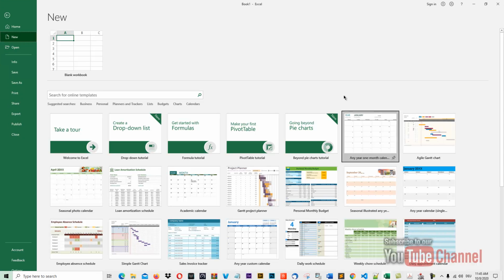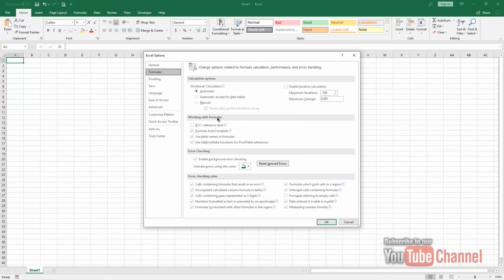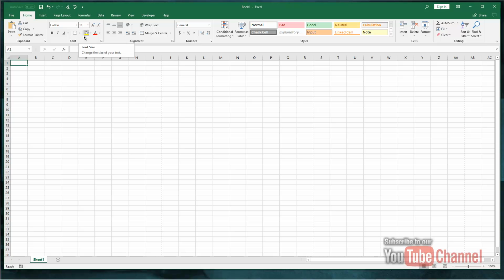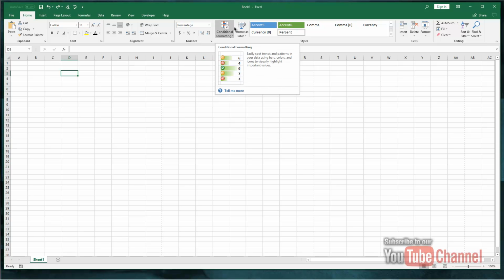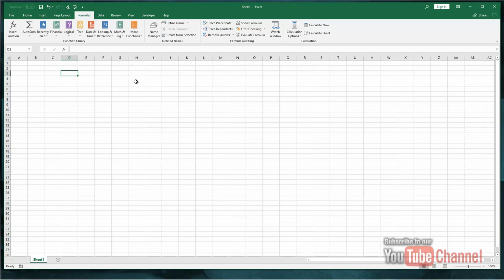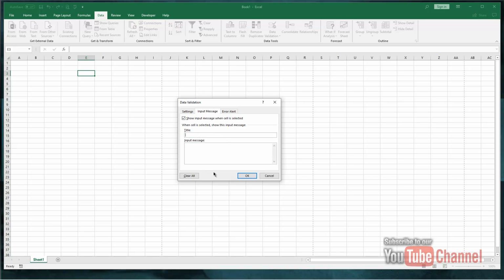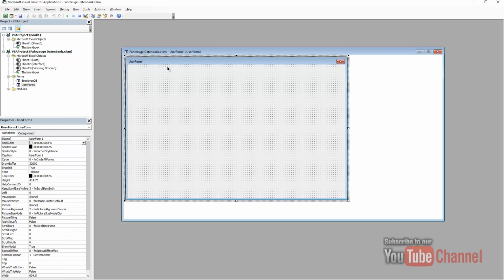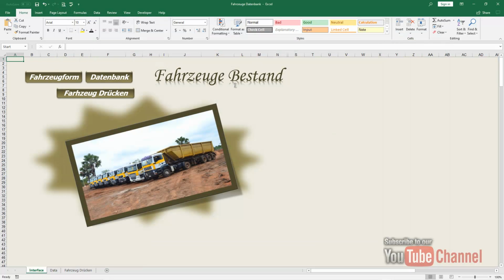Excel Overview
In this video I give you an  Overview of Excel Interface I'm using Excel 365 but previous version of Excel are similar Starting from Excel 2010 and up.